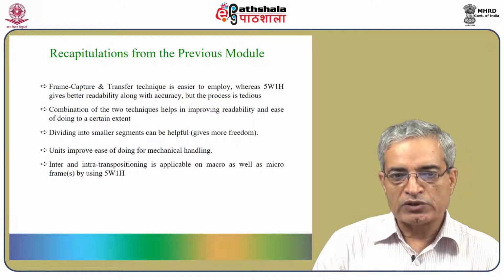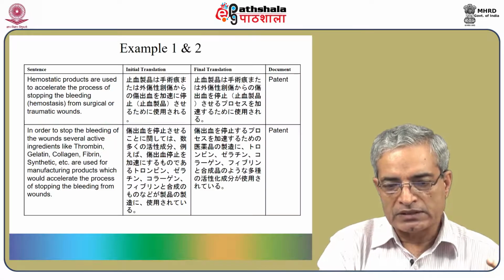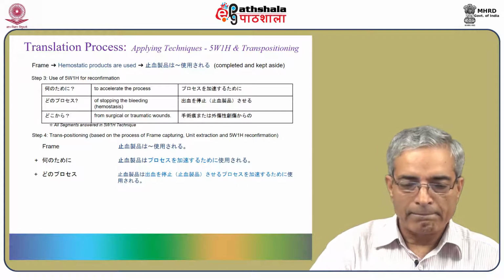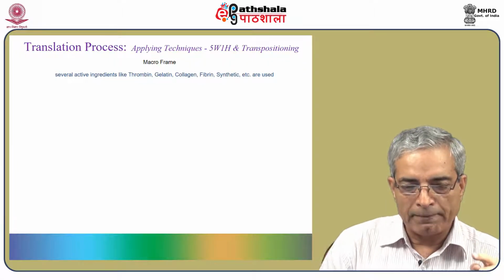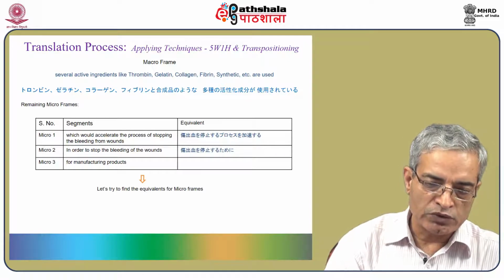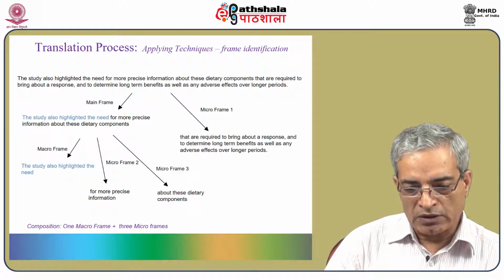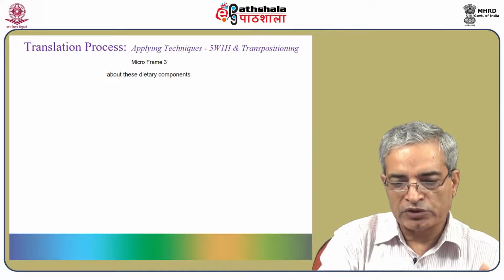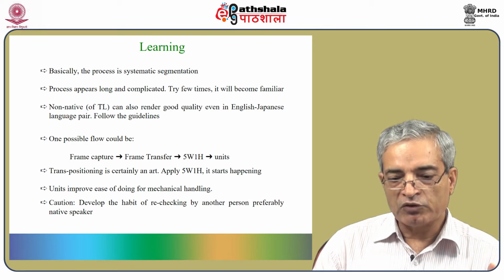Japanese P05 M-16. Learn while practising – English to Japanese (1)